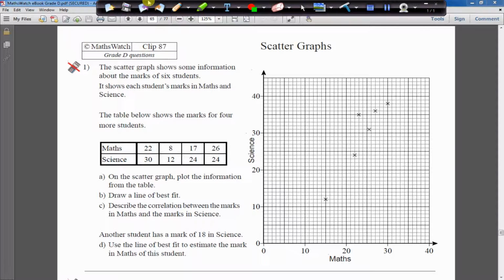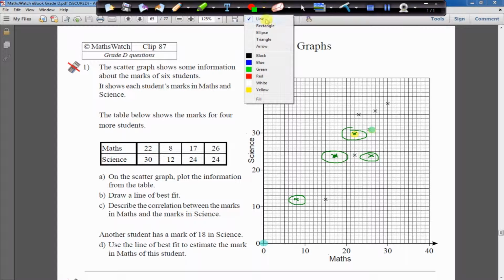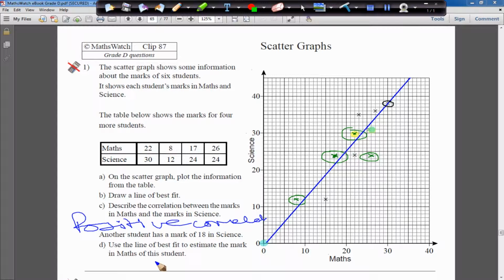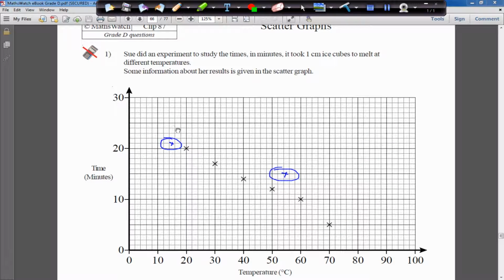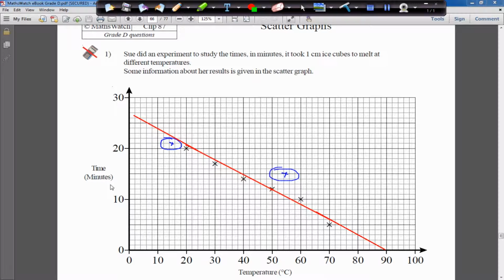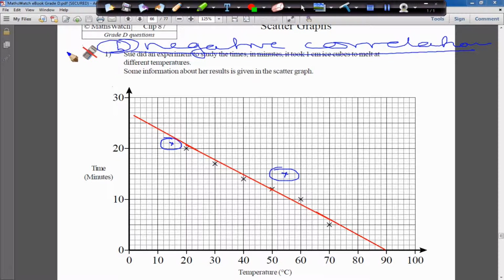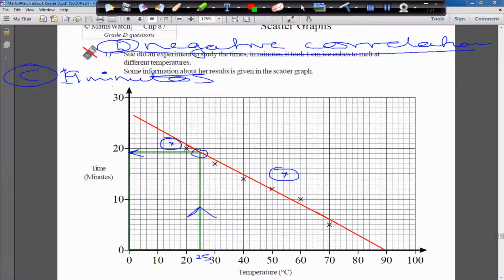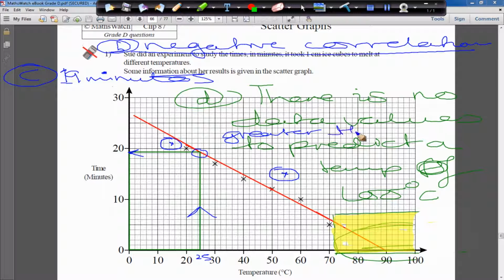clip87 grade D scatter graphs